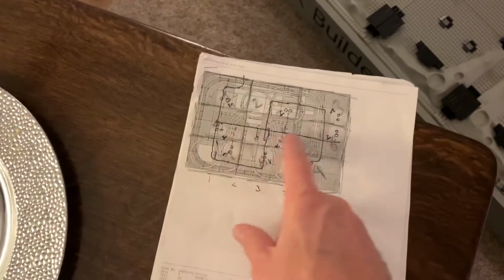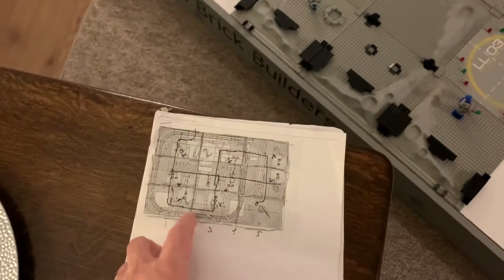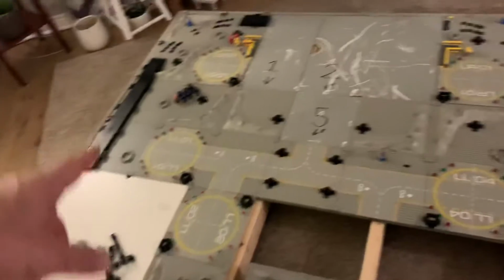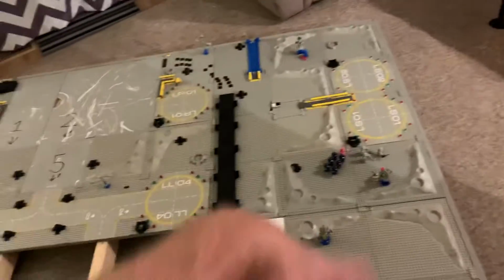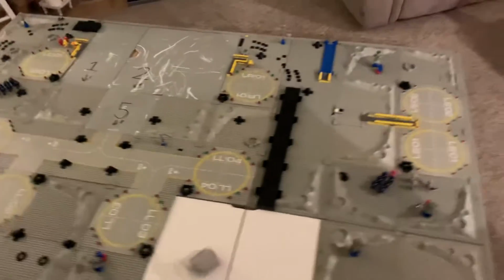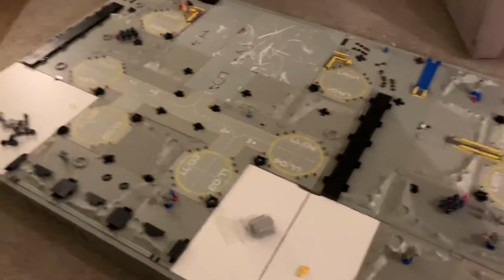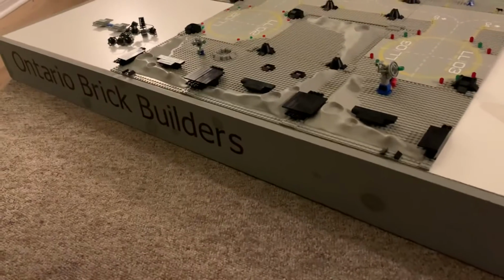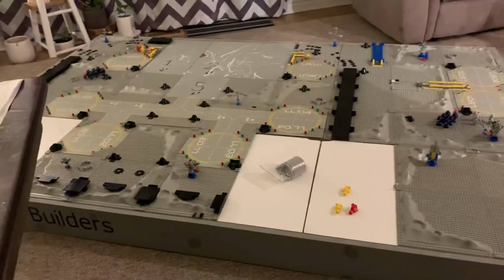DKP - Temp Setup of the modules for wiring purposes